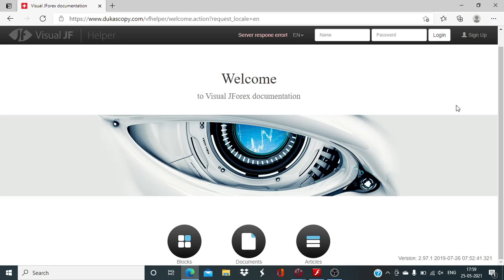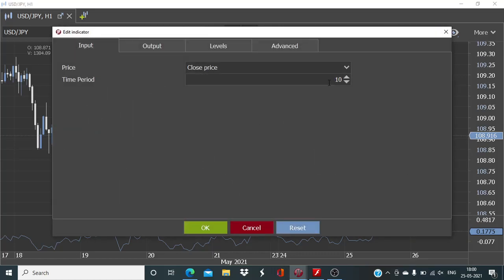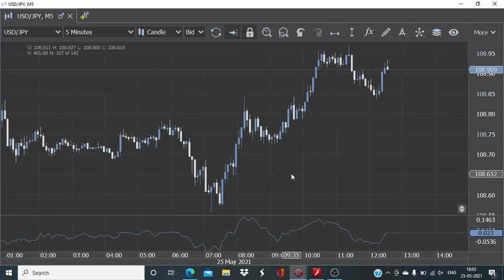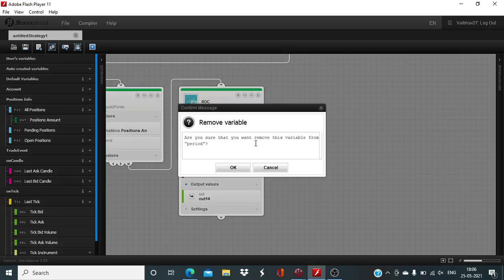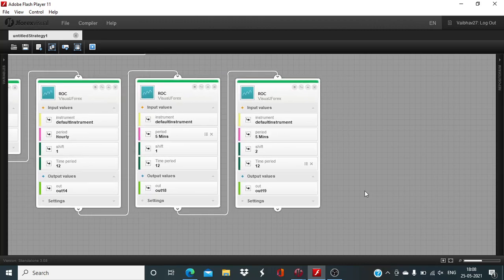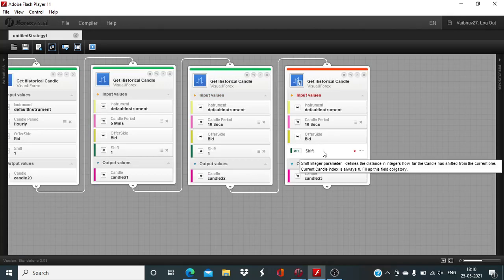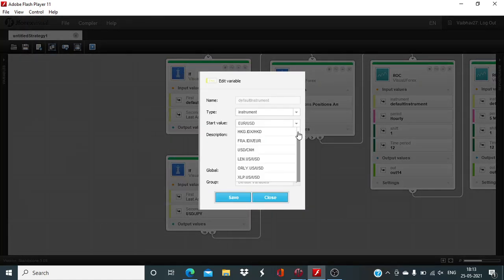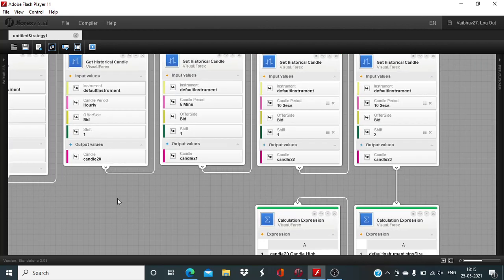Visual JForex: Rate of Change (ROC) Part 1